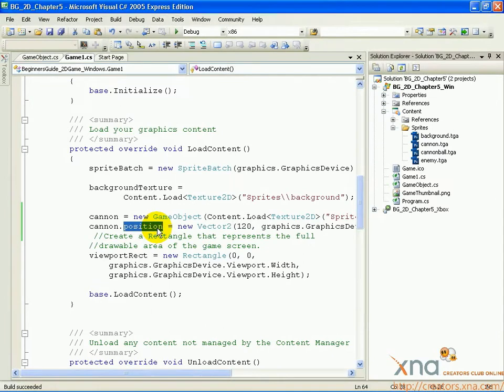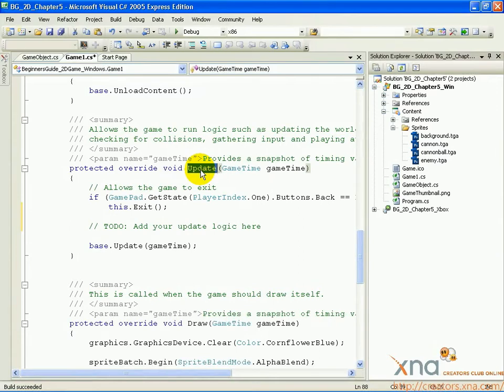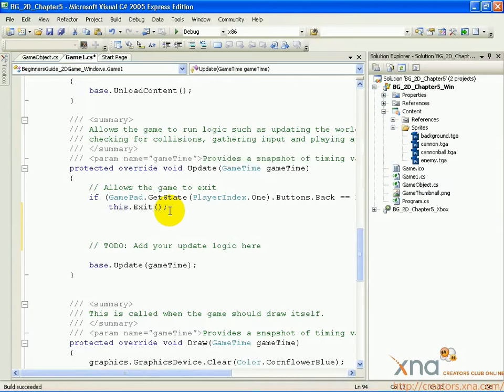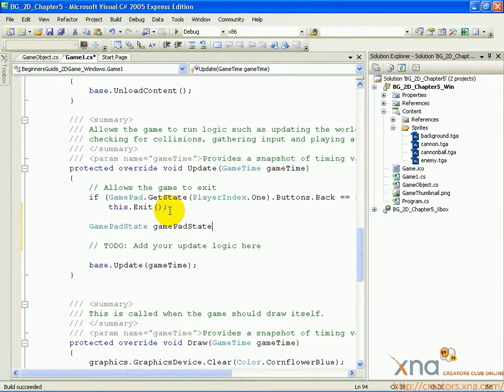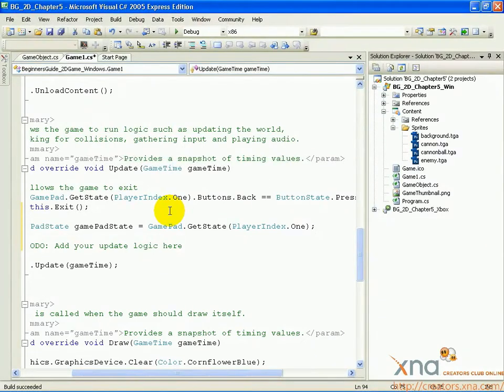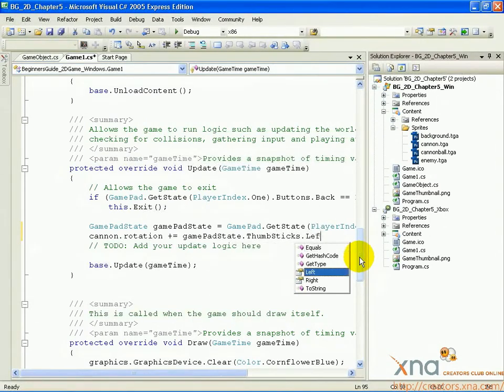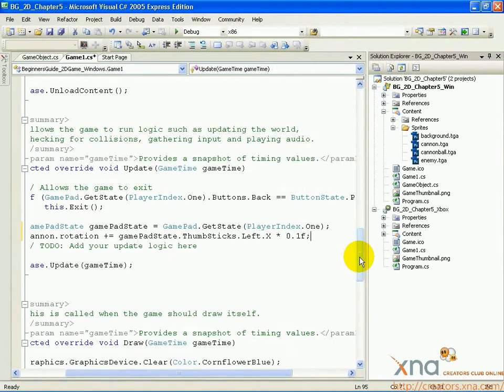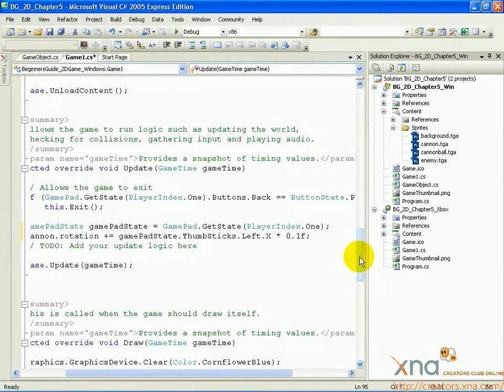2D Tutorial, Chapter 5.2 (Part 1) / Beginner's Guide to XNA Game Studio 3.0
Chapter 5: Creating a Cannon / Step 2 (Part 1): Change Rotation Angle With Input